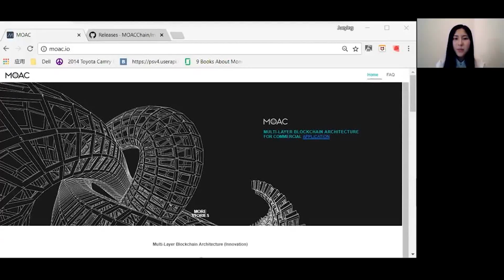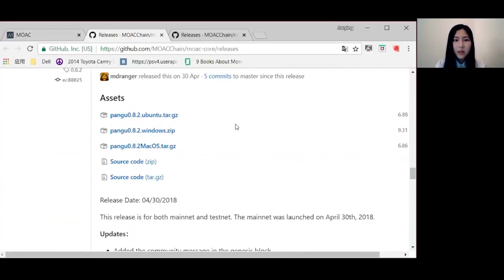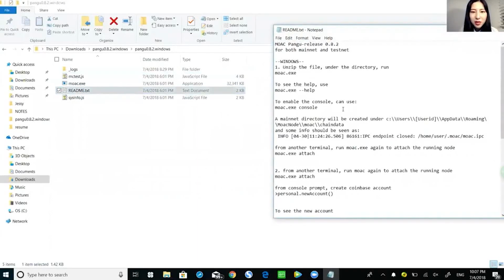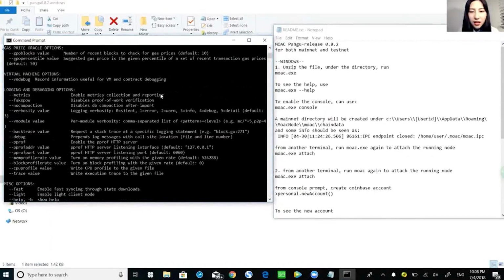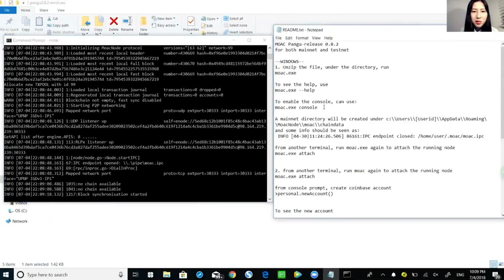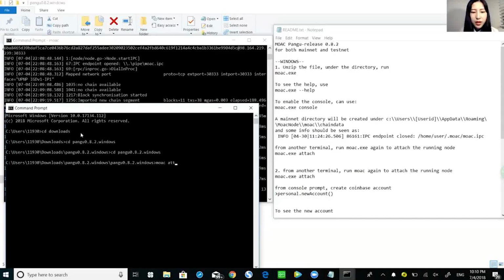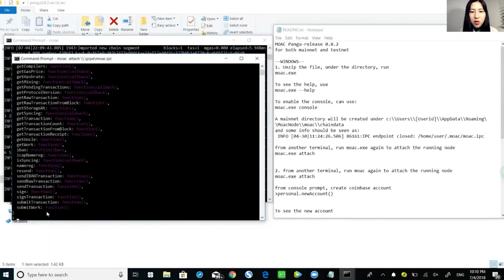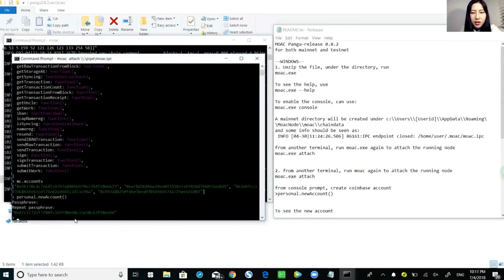Learning MOAC with Jessy and Jenny - Connecting to MOAC Main Chain -English language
Jessy and Jenny are twin sisters, who are currently studying computer science at University of California Irvine. They are going to show you how to use MOAC in a series of videos, in both English and Chinese languages.